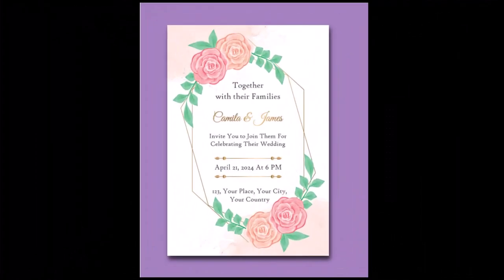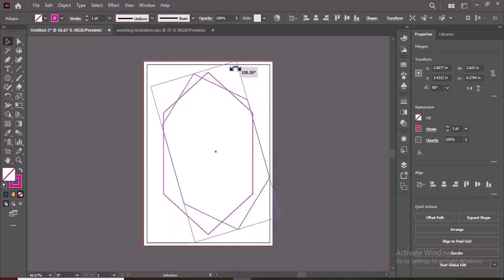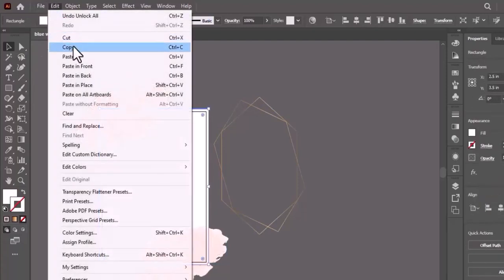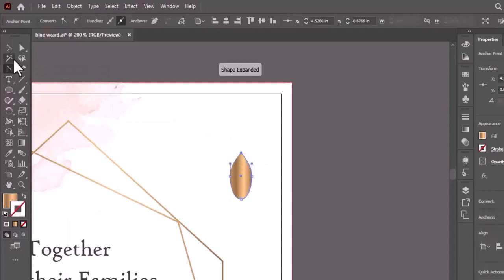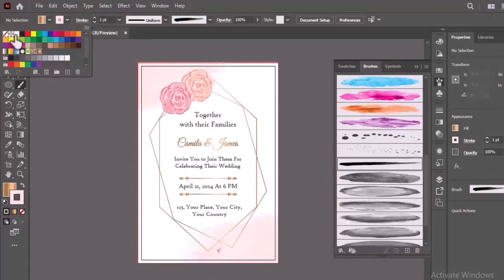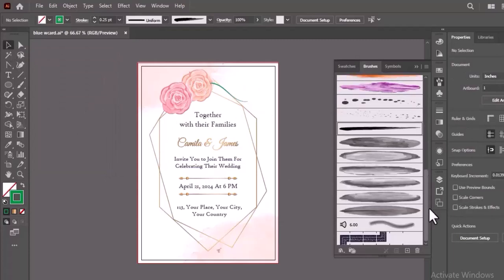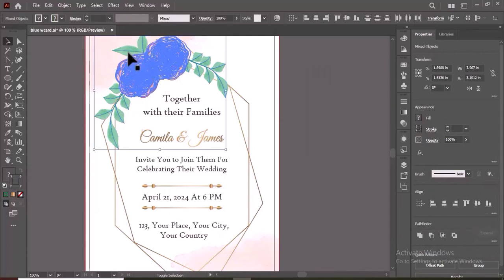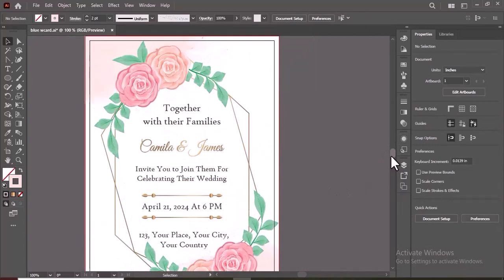Watercolor Wedding Invitation Card Design | Adobe Illustrator Tutorial| Quick fixup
Watercolor Wedding Invitation  Card  Design in Adobe Illustrator

This tutorial is about making a watercolor wedding invitation Card In Adobe Illustrator. In this tutorial, I will show you some special tips and tricks for designing invitation cards in illustrator.